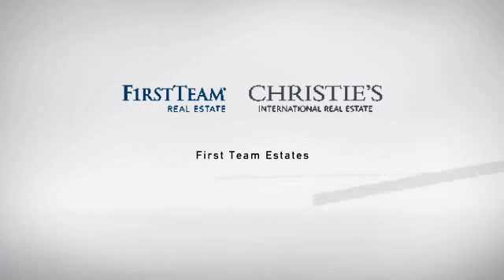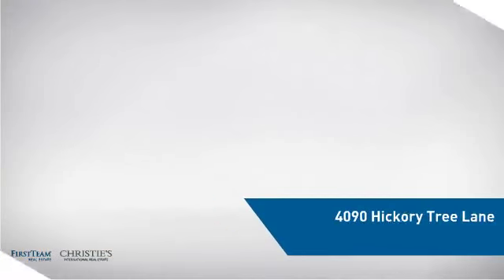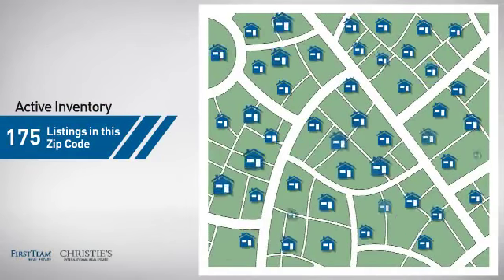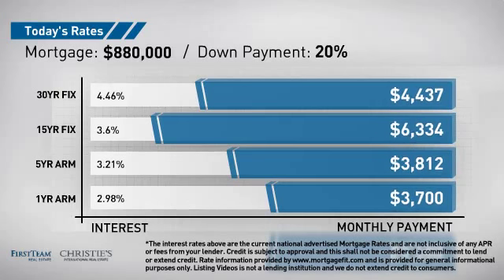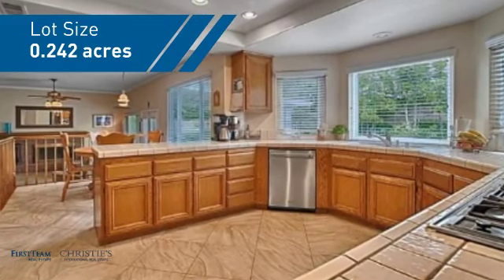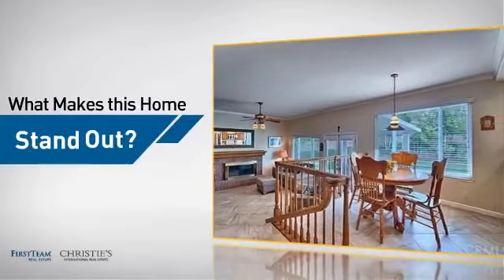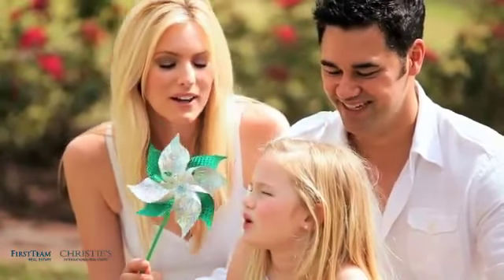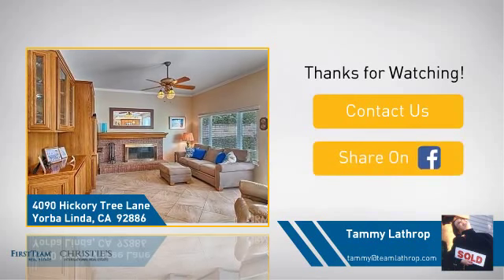4090 Hickory Tree Lane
A lifestyle of luxury & elegance are nestled within this Yorba Linda community. A family oriented cul-de-sac & an extended corner lot are a few amenities that make this jewel a rare find. Not to mention the original owner status, coupled with No HOA or Mello Roos fees. Presenting a bright, open & spacious floor plan. The elegant entry boasts an impressive step down living room with high ceilings. The kitchen is open & spacious, featuring wide sprawling counter tops, built in appliances & a double oven.  Adjacent to a large family room, showcased by a romantic fireplace. The formal dining room captures large sunlit windows that embrace a tranquil back yard. The laundry room includes a rare soaking sink. 5 bedrooms, 2.75 baths include a main floor bedroom. The second level features a master suite with a Jacuzzi tub & shower stall. The serene back yard is quiescent with a built in BBQ, Romantic Fire Pit, Block Wall Fencing, Mature Landscape & two ... yes two separate RV Access Gates. There is a finished 3 car garage with interior access & able parking.  A massive framed storage area spreads the entire 600+ sq.ft. garage. The area is fully permitted & was originally designed to be a massive bonus room accessed from the second level hallway.